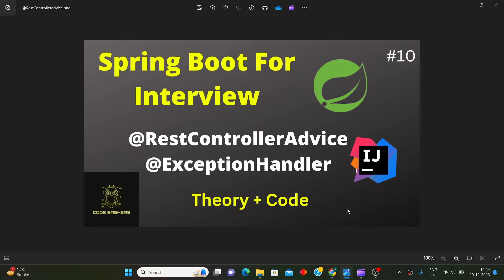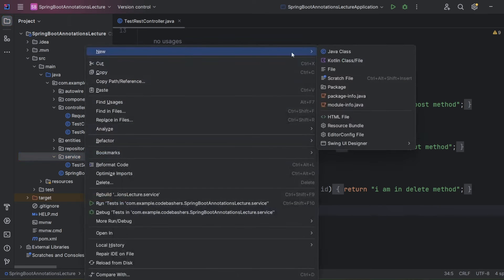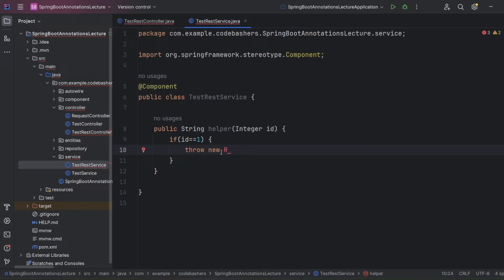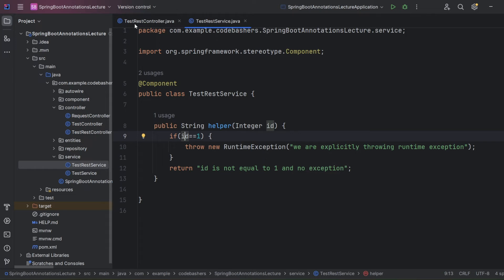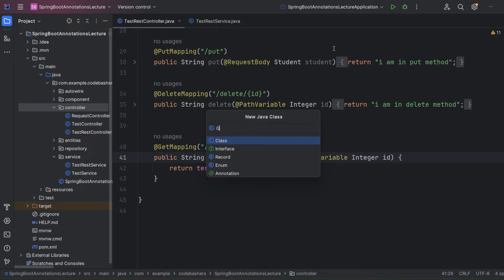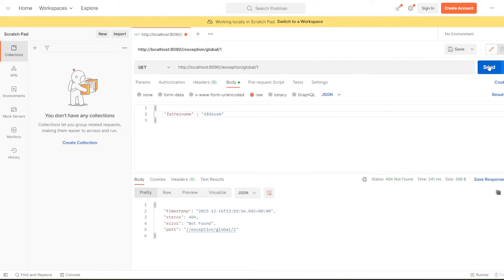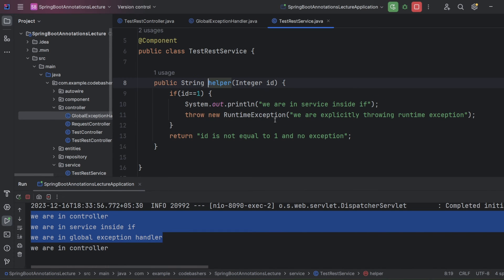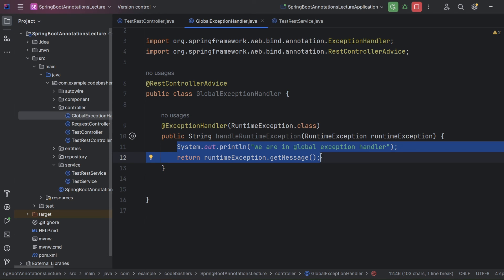and @ExceptionHandler in spring boot | Interview Series | #10